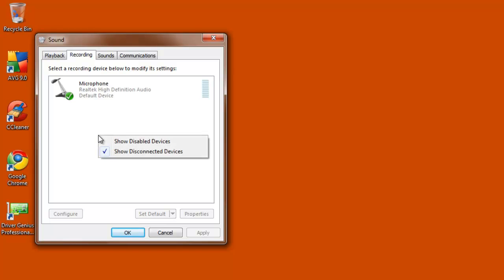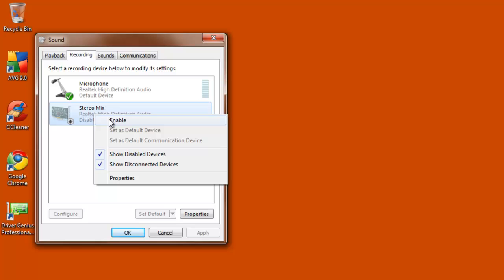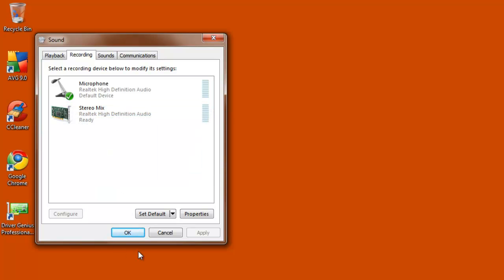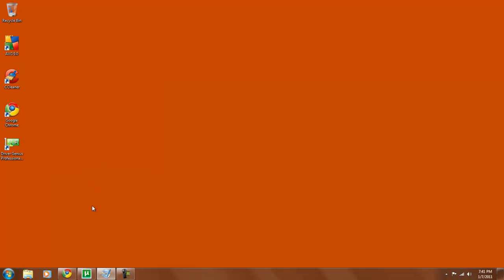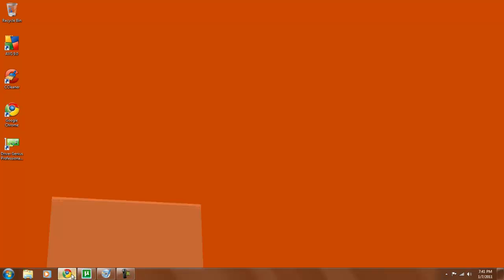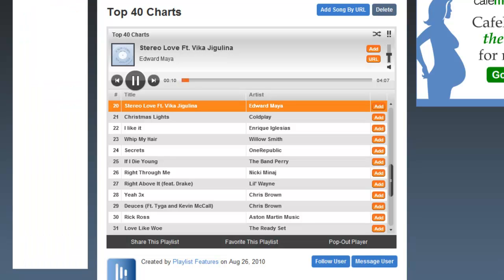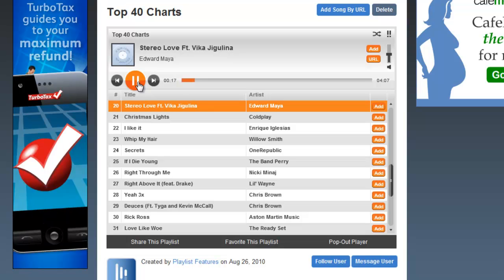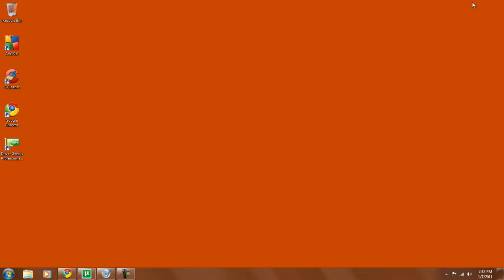How to Record Audio from Speakers // Windows 7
Stereo mix is on most sound cards now if now try updating your drivers.